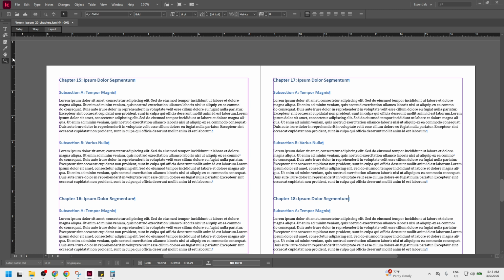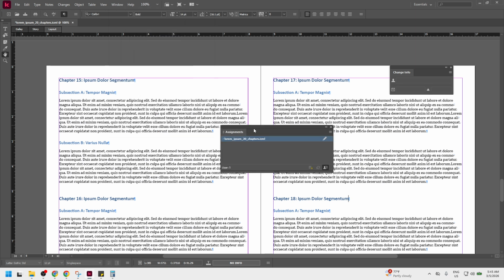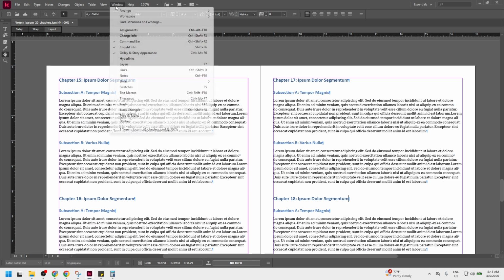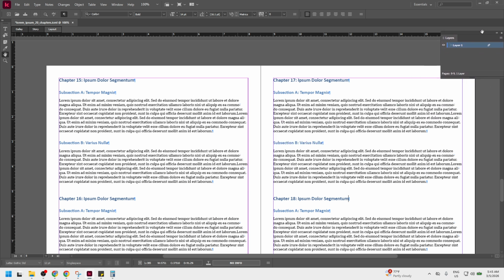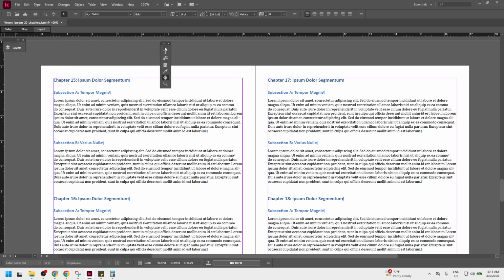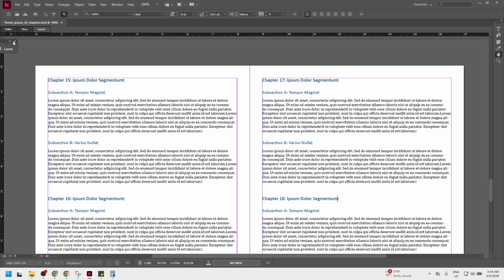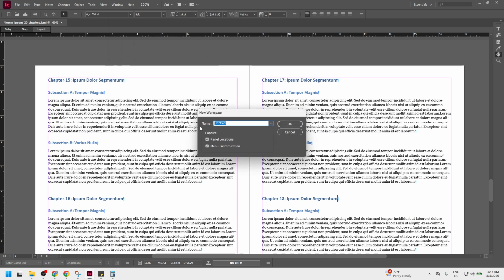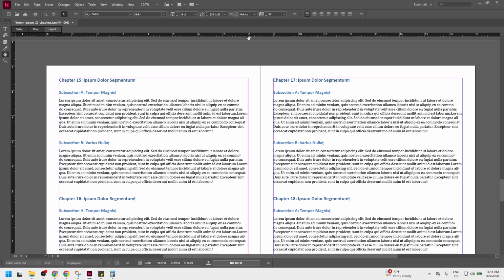How to Customize the Workspace And Panels in InCopy [2026 Full Guide]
How to Customize the Workspace And Panels in InCopy

In this video, we show you exactly how to customize the workspace and panels in InCopy to create an environment tailored to your specific editorial needs. We explore the principles of layout management and how to arrange various interface elements to maximize screen real estate and efficiency.

Mastering the personalization of your digital environment significantly improves workflow speed and project quality. By organizing the most frequently used tools and docking essential data panels, we reduce cognitive load and ensure that the most critical editorial functions are always within immediate reach during the production cycle.

Technical Specs:
Software: Adobe InCopy; Feature: Workspace & Interface Settings.